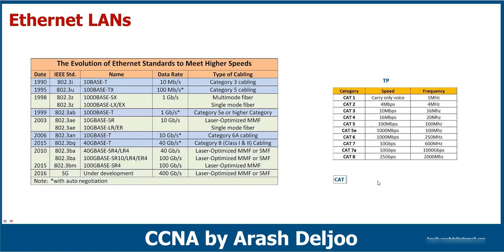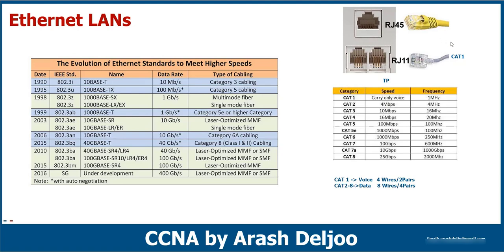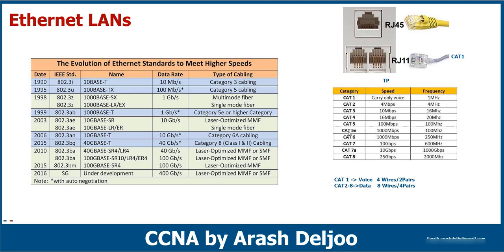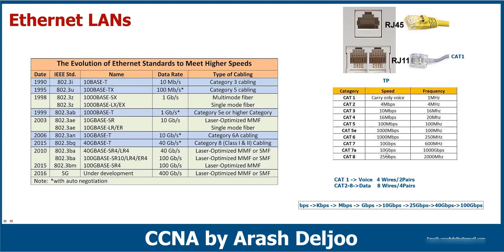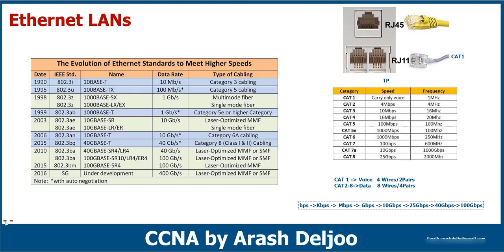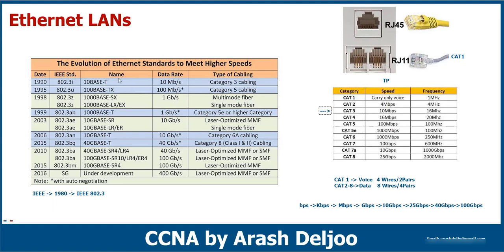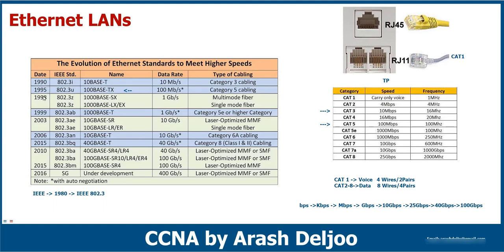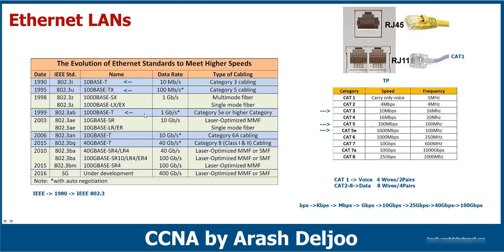CCNA 200-301 Video 11 Part 5/6 - Fundamentals of Ethernet LANs - Physical (A)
You will learn about :

1- Local Area Network [LAN] Overview
2- Wide Area Network [WAN] Overview
3- Wireless LAN [WLAN] Overview
4- Ethernet LAN Introduction
5- Small Office Home Office [SOHO] Ethernet Components Introduction
6- Enterprise Network Ethernet Components Introduction
7- Ethernet Function in Physical Layer Introduction
8- Ethernet Function in DataLink Layer Introduction
9- Ethernet Media Types Introduction
10- Ethernet Twisted Pair [TP]  Specifications Introduction
11- Ethernet Twisted Pair [TP]  Categories Introduction
12- Ethernet Fiber Optic Introduction